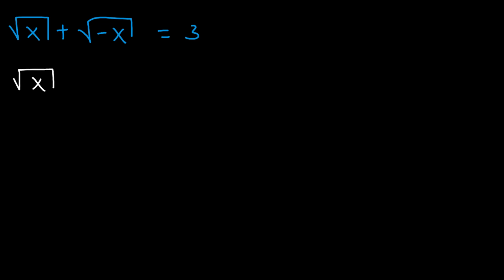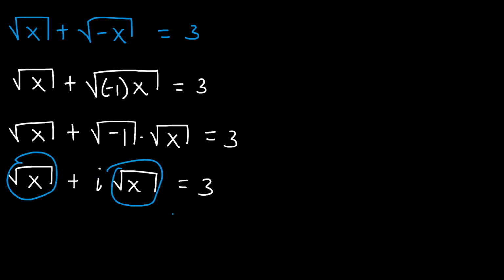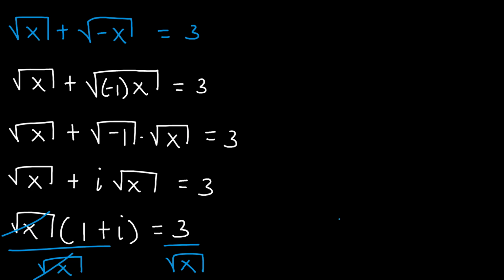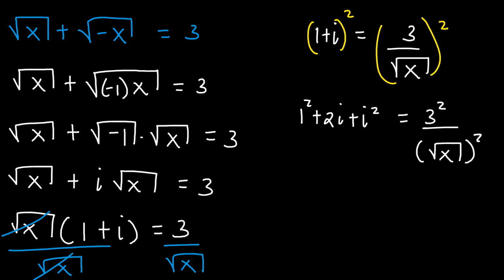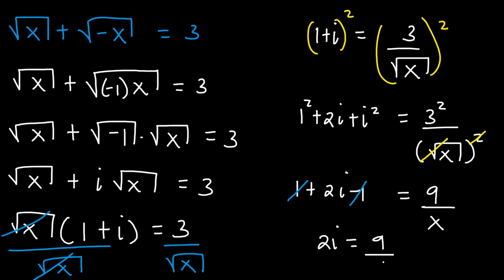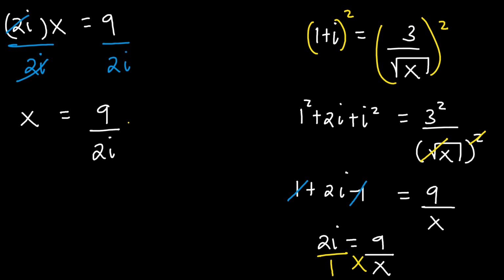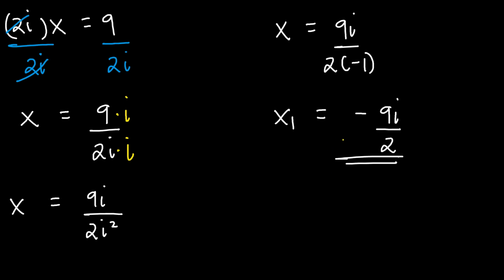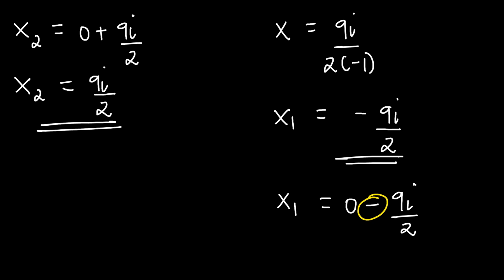Solving the Equation sqrt(x) + sqrt(-x) = 3 | Step-by-Step Radical Equation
In this short lesson, I solve a math olympiad radical equation sqrt(x) + sqrt(-x) = 3 step by step. This problem is interesting because it contains two square roots, one with x and one with –x, which forces a specific domain and requires careful squaring.

You will learn how to:
✅ Set the correct domain before solving
✅ Square both sides properly
✅ Deal with complex numbers
✅ Find the complex values of 𝑥 that make both radicals valid

By the end, you’ll understand exactly how to handle equations involving opposite expressions inside square roots.